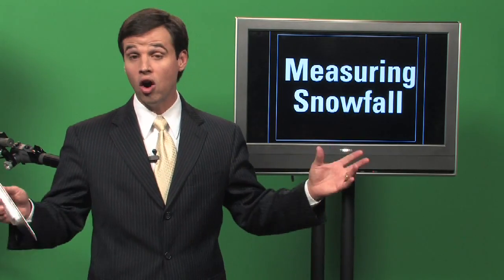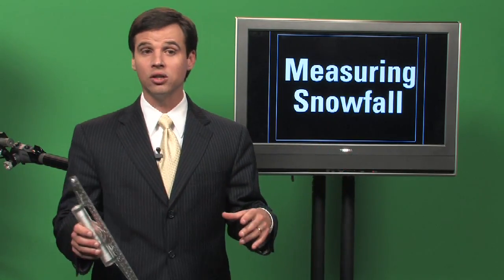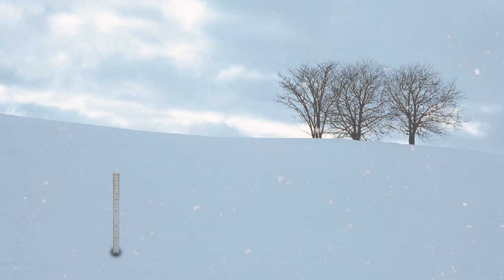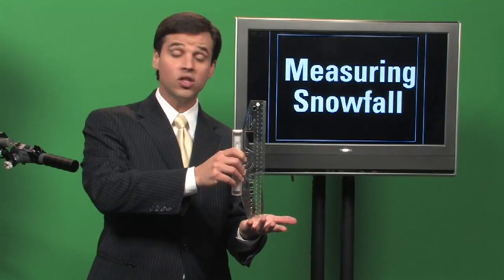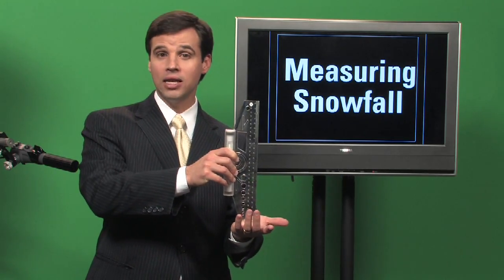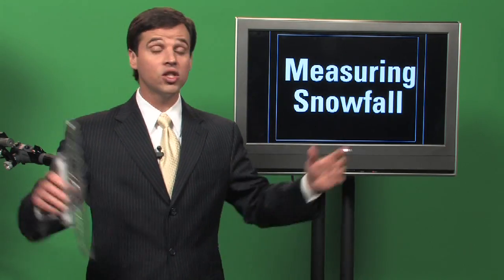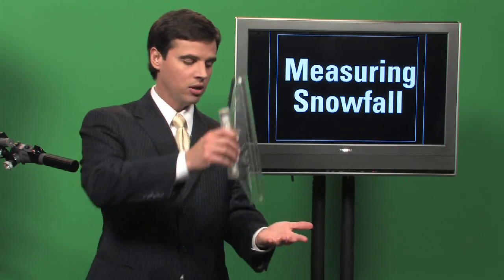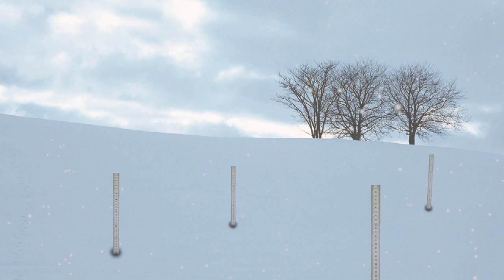Weather & Meteorology : How Do You Measure Snowfall?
There are several ways to measure snowfall, including sticking a ruler in the snow, but the more scientific way involves measuring several spots and determining the average. Learn about using snowboards for accurate measurements of snowfall with help from a meteorologist in this free video on understanding weather.